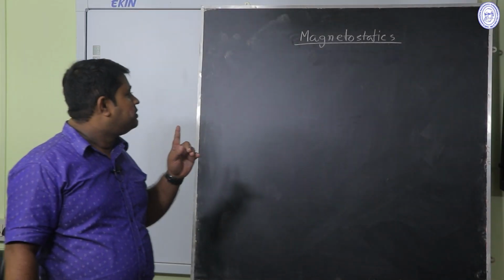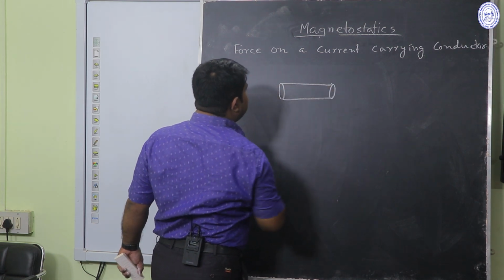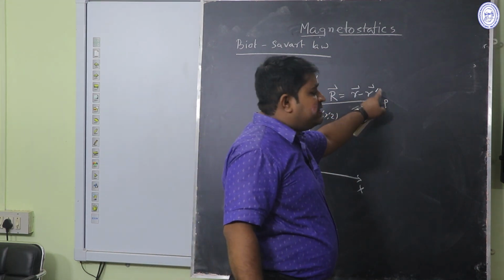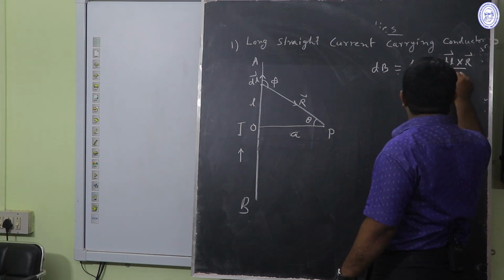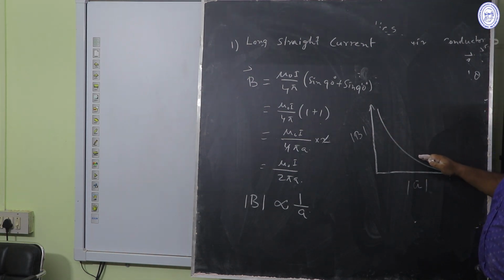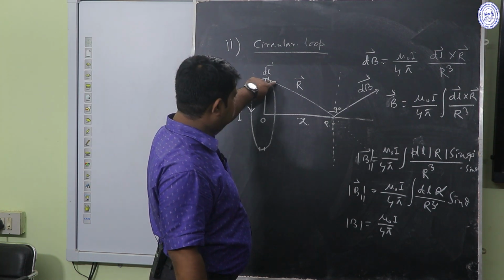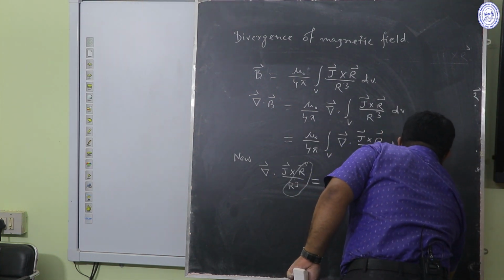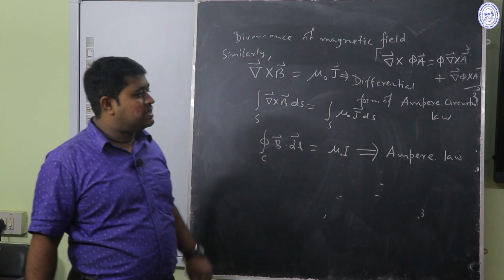PHYSICS (Sem-III) Lecture on Magnetostatics by Dr. Bipul Biswas